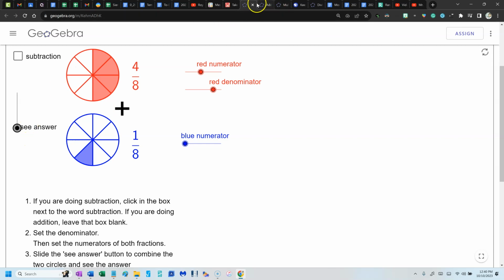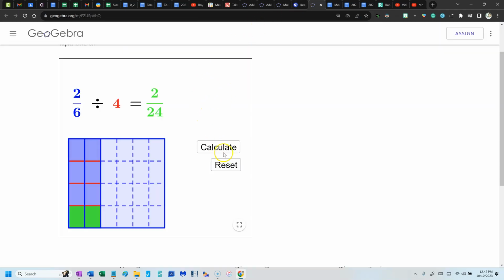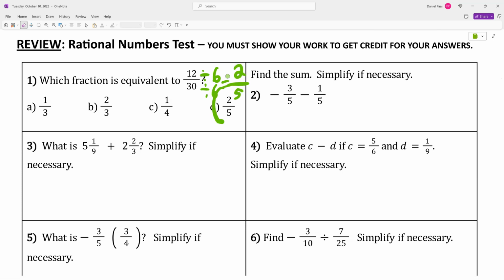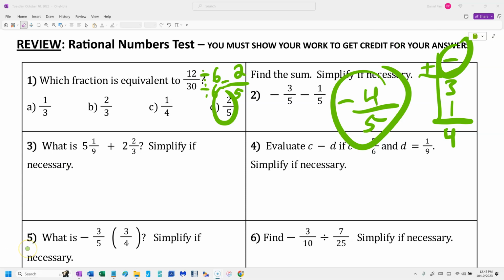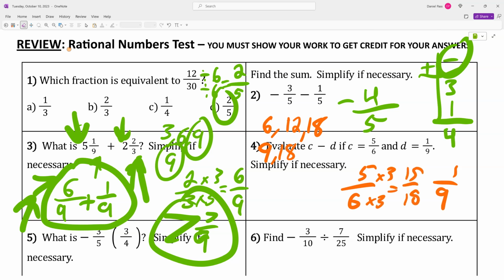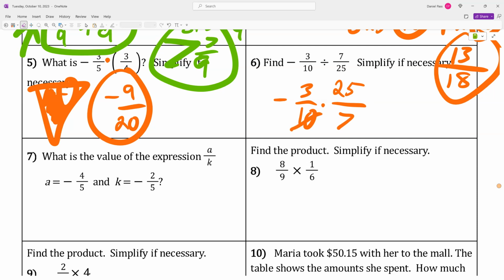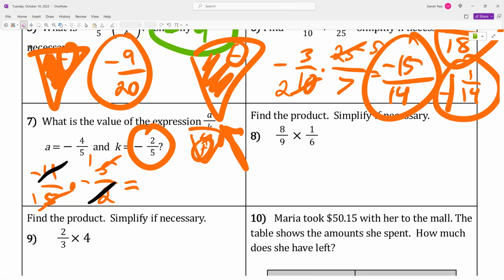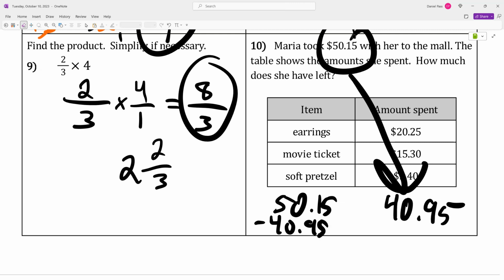Mr. Pass - Period 6 - Test Review - Rational Numbers